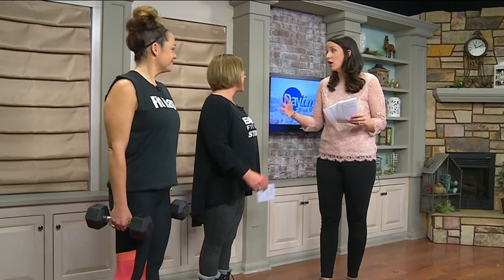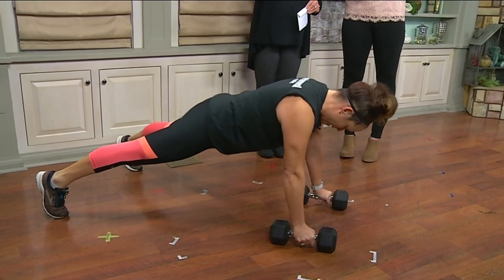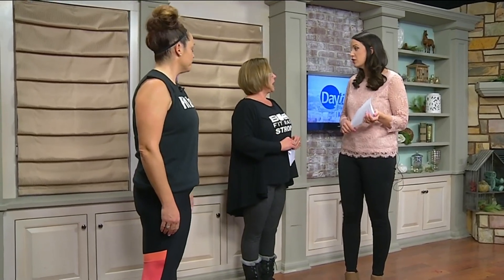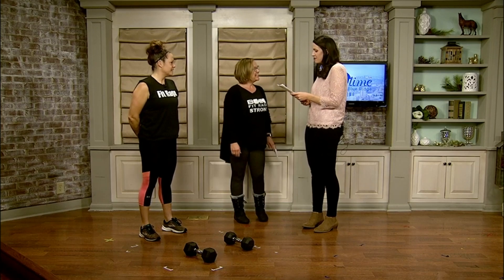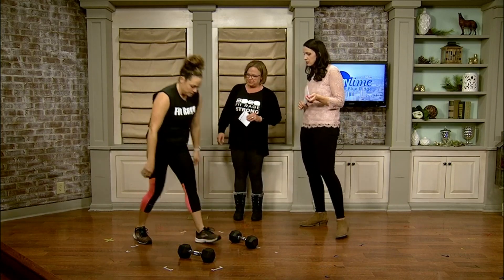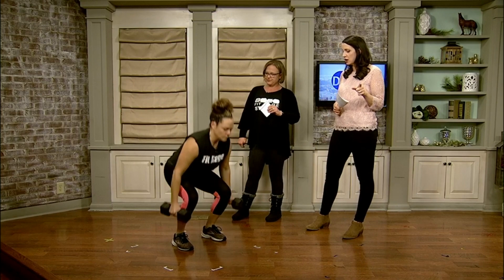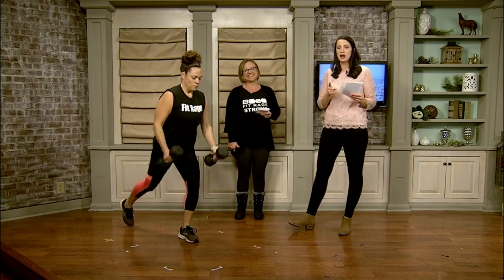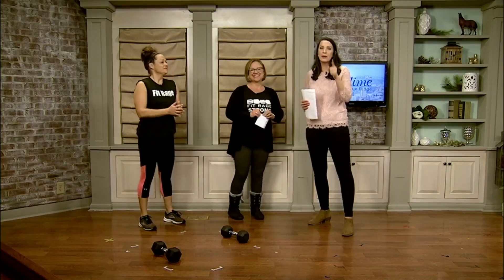Get The Most Out of Your Workout with Complex Movements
Kristen is back from BOCO Fit Rage to help us step up our workouts